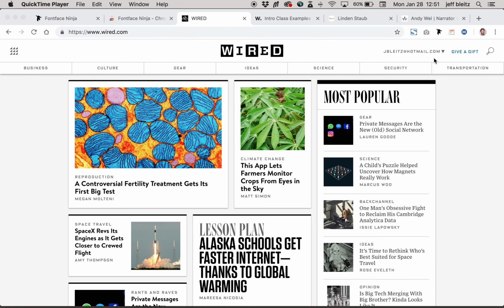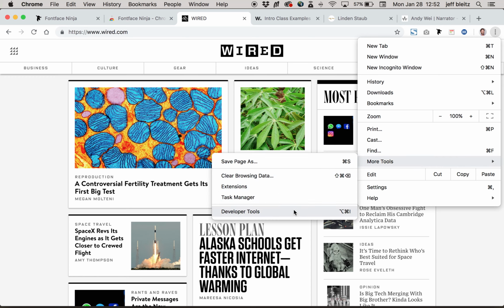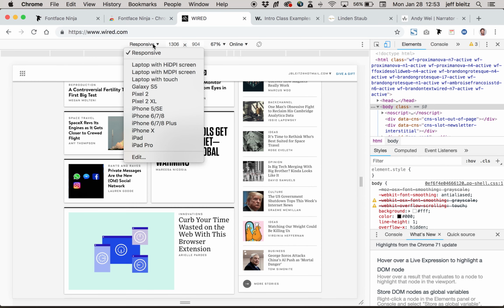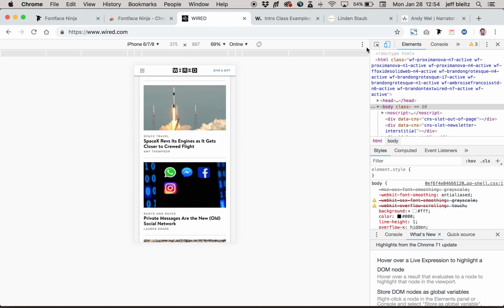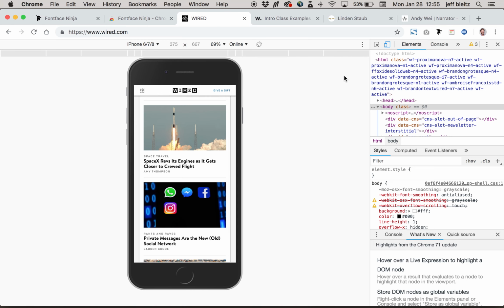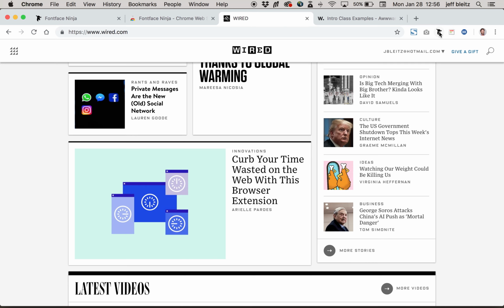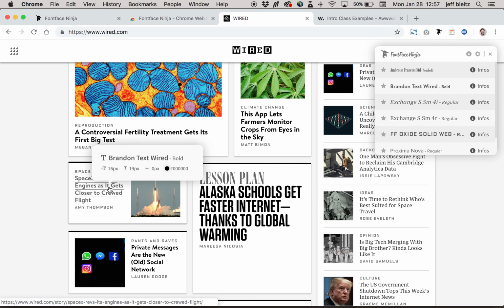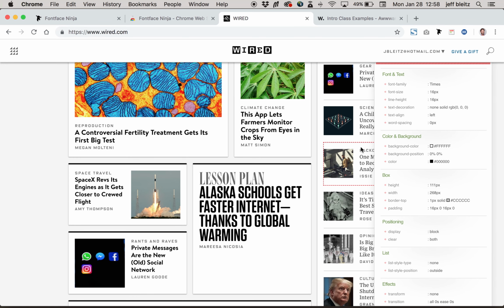Full Page Screen Captures + Fontface Ninja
How to use the chrome browser Developer Tools to make a full-page web page image caputure and how to use the Fontface Ninja extension to inspect font size, line height and tracking in existing web sites.